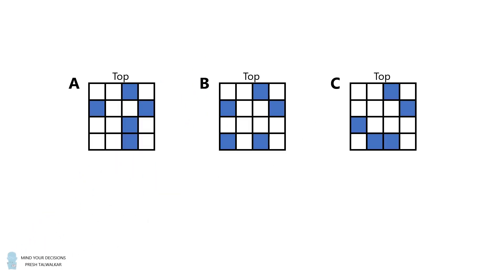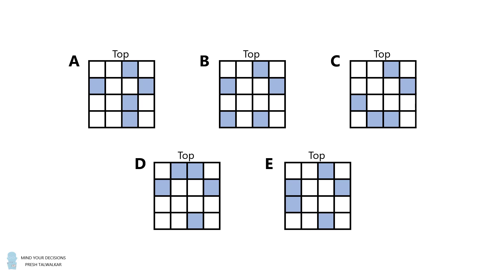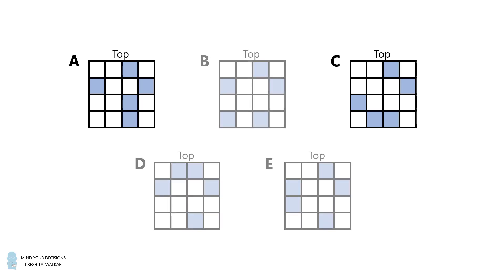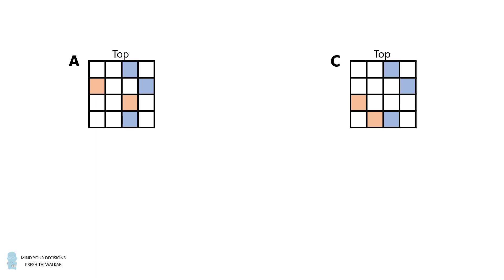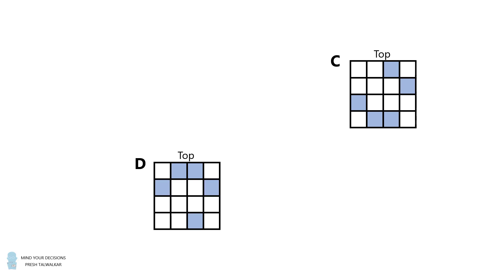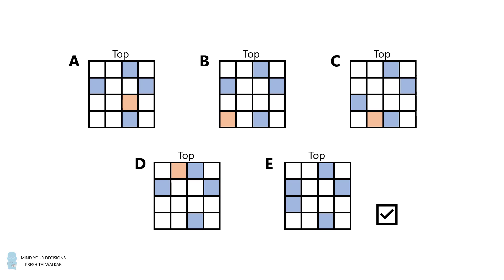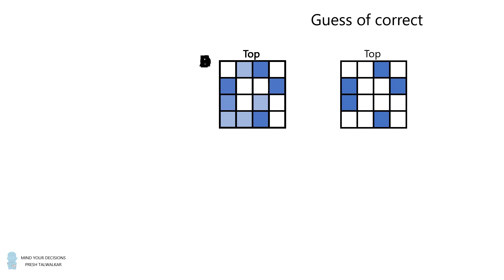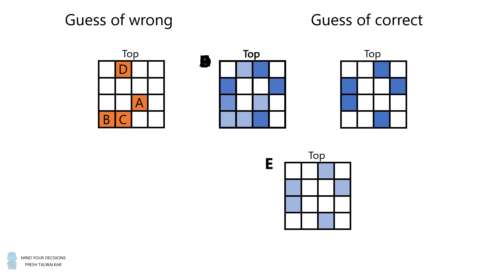Viral logic test from Cambridge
This is a fun logic puzzle and one of the easier questions in Cambridge's entrance exam (source of puzzle: told by email).

2017 Shorty Awards Nominee. Mind Your Decisions was nominated in the STEM category (Science, Technology, Engineering, and Math) along with eventual winner Bill Nye; finalists Adam Savage, Dr. Sandra Lee, Simone Giertz, Tim Peake, Unbox Therapy; and other nominees Elon Musk, Gizmoslip, Hope Jahren, Life Noggin, and Nerdwriter.